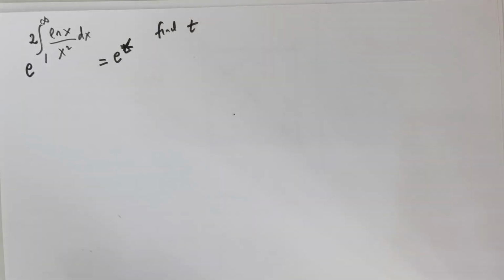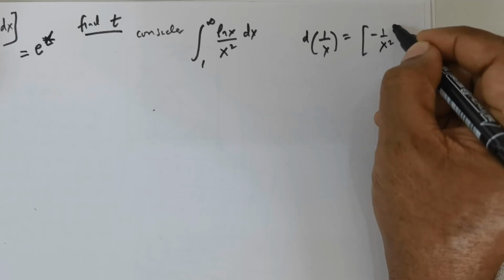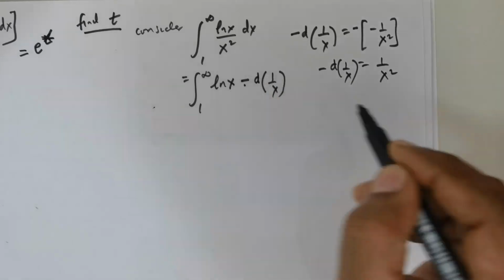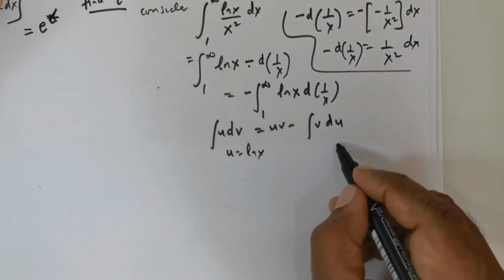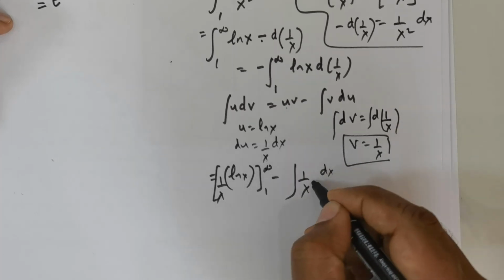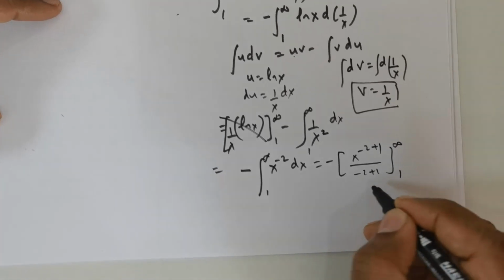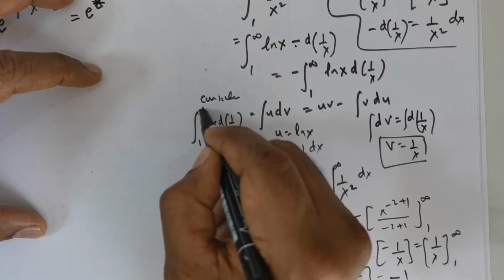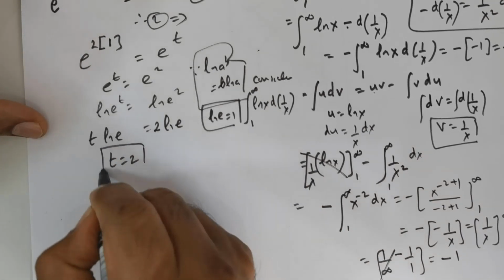exponent with a twist